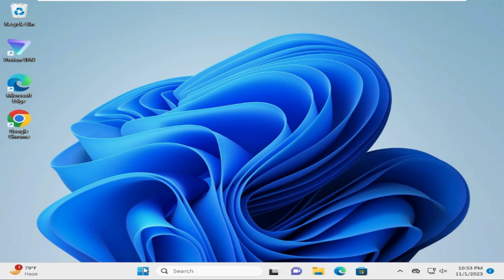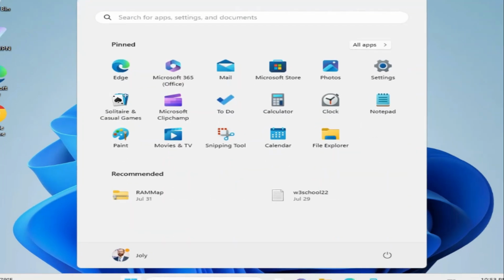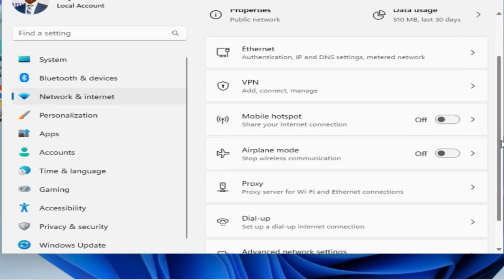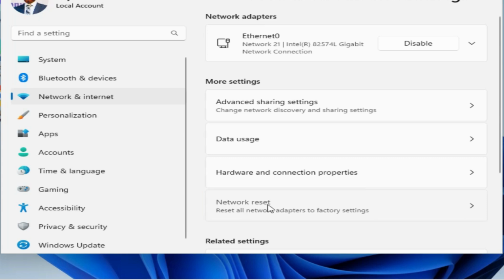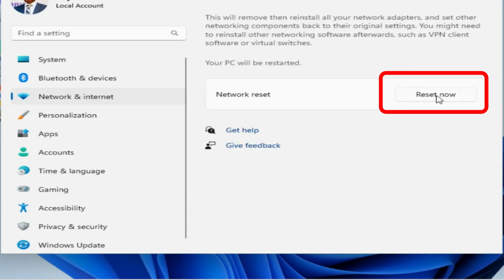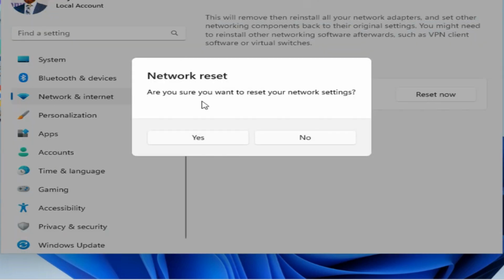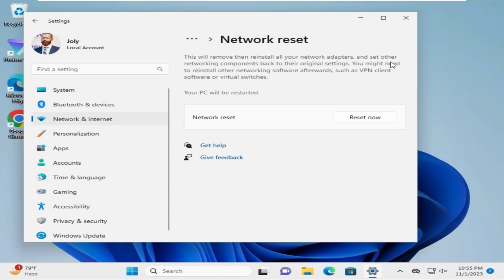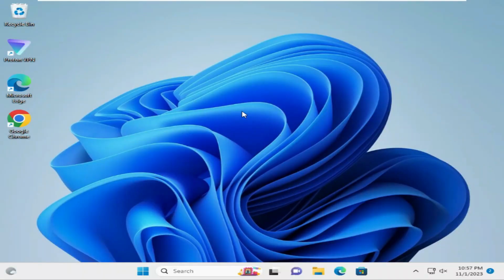How to Reset Network Settings on Windows 11 (Fix Internet & WiFi Issues)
Struggling with WiFi connection drops, limited connectivity, or internet not working on Windows 11? This step-by-step guide shows you exactly how to reset network settings on Windows 11 to fix most common network issues!

A network reset removes and reinstalls your network adapters, restoring all network components to their default settings. This is often the fastest way to fix internet problems on your PC.

In this Windows 11 Network Troubleshooting Tutorial, you will learn:
The simple way to perform a Windows 11 network reset via Settings.
What a network reset actually does (and what you need to back up!).
Bonus: Using Command Prompt to reset TCP/IP and flush DNS.
Tips for reconnecting to your Wi-Fi after the reset.

Content:

Intro & Why Reset Network Settings?
Accessing Advanced Network Settings
How to Reset Network Settings in Windows 11
What Happens After You Click 'Reset Now'?
Bonus: Reset TCP/IP & Flush DNS (Command Prompt)
Final Check & Reconnecting Wi-Fi